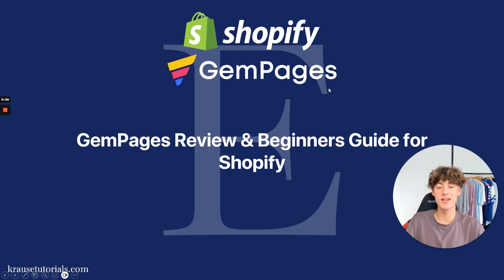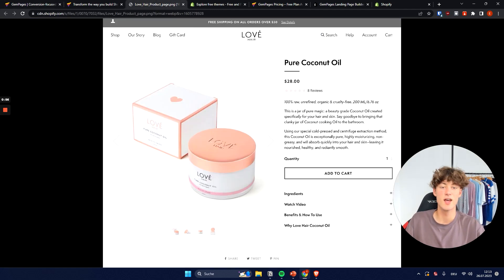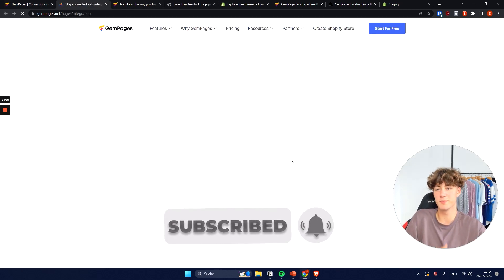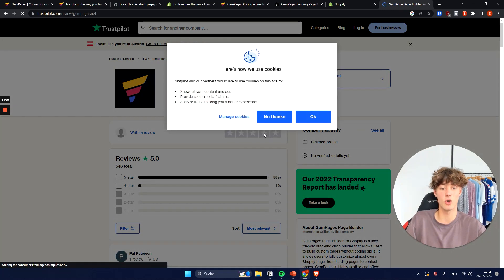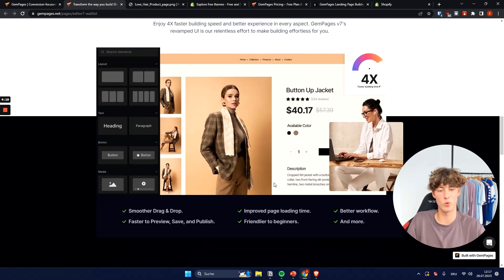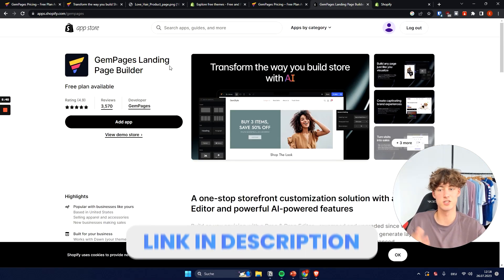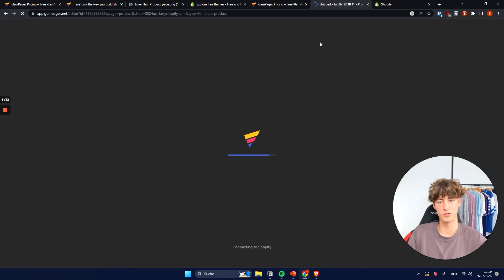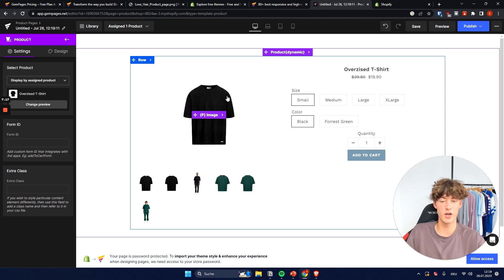GemPages Review & Beginners Guide for Shopify (Best Pagebuilder?!)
In this GemPages Review and Beginners Guide for Shopify I am going to help you decide if GemPages is worth the money and we are also going to cover How To Get Started With GemPages on Shopify and How GemPages Works.

Chapters:
00:00:00 - A Review of the Shopify Page Builder "Gem Pages" (Intro
00:03:51 - Getting Started with GemPages